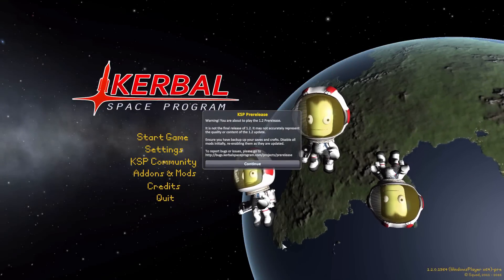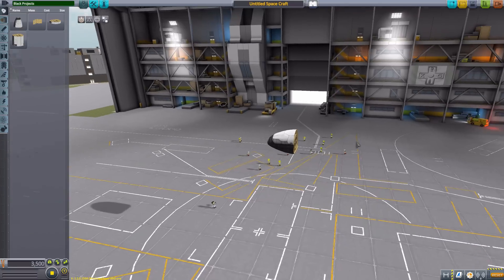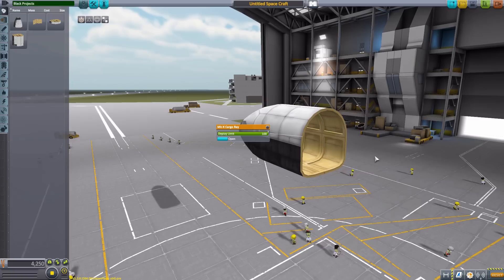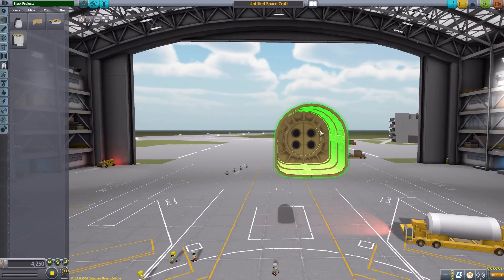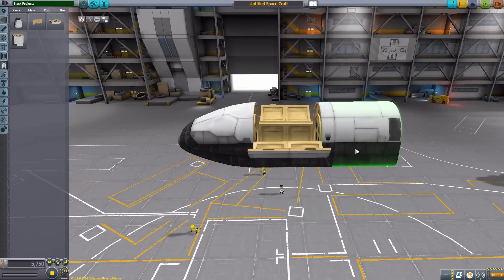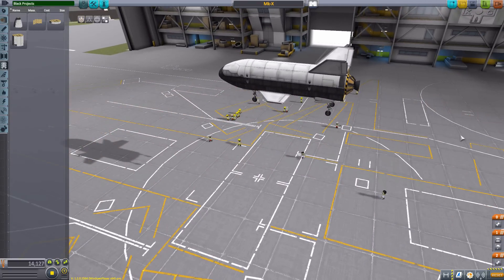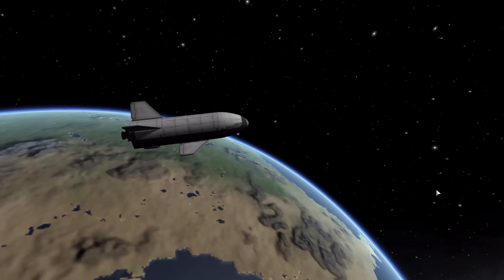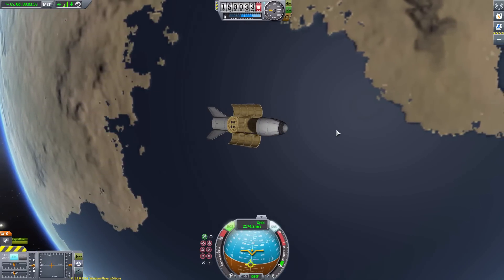KSP Mods - Mk-X Spaceplane Parts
In this episode I mess around with the Mk-X Spaceplane Parts mod which adds into the game a selection of parts to build the Mk-X spaceplane based on the real world X-37B.